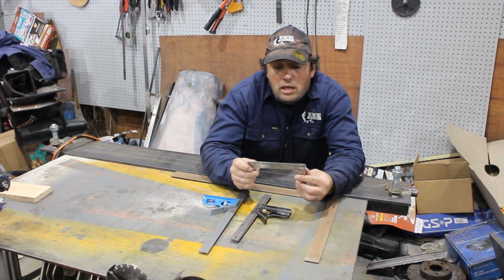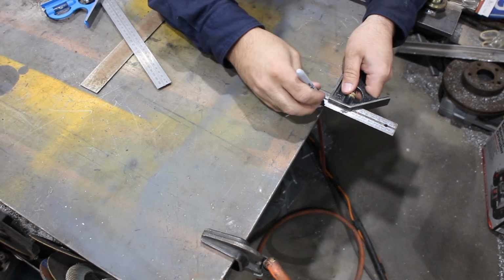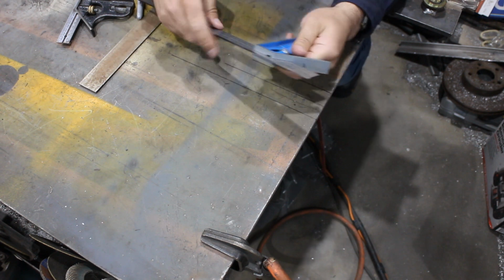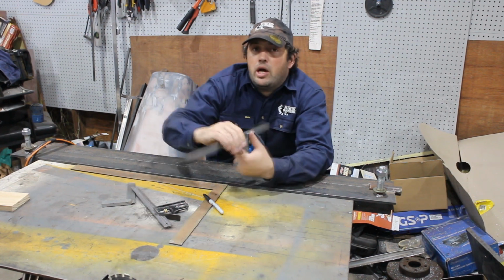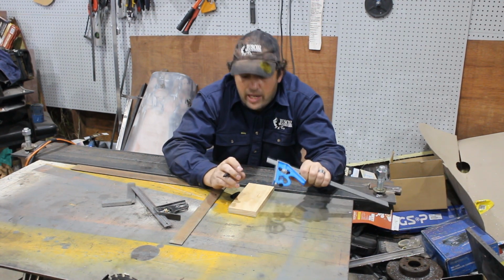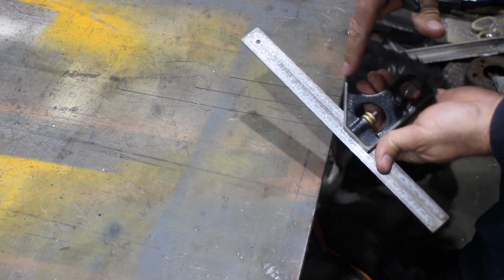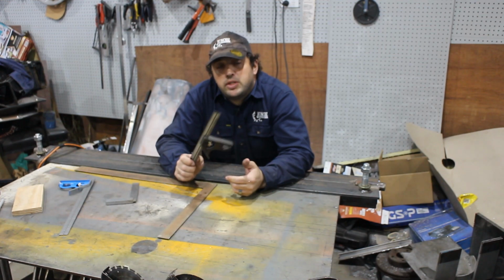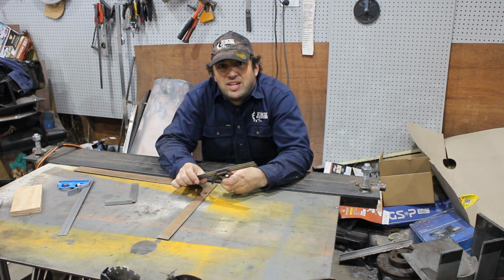know your tool. square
In this video I run through some of the more important things to know about the square A basic hand tool that every fabricator needs